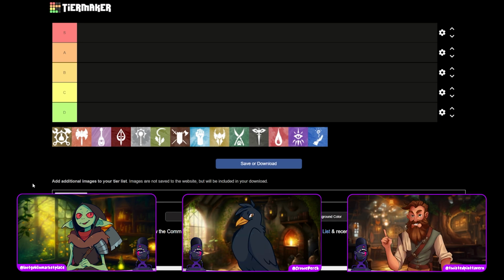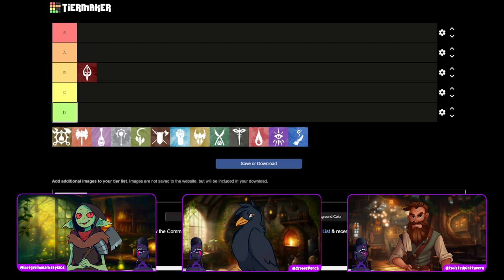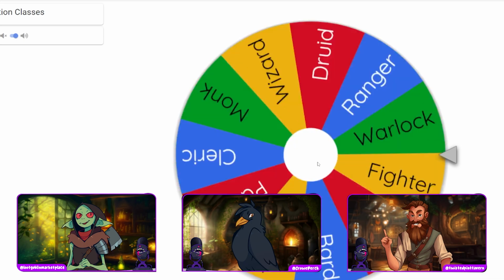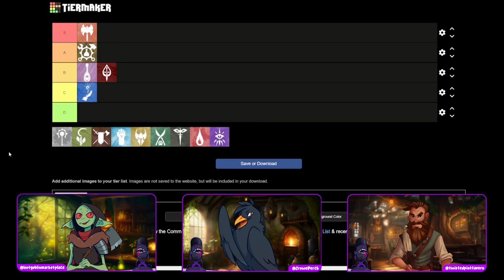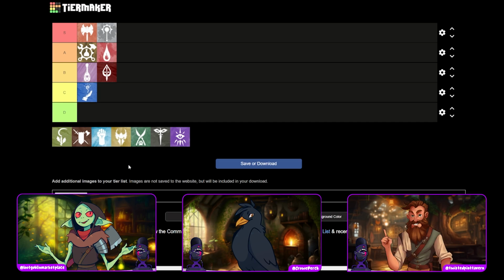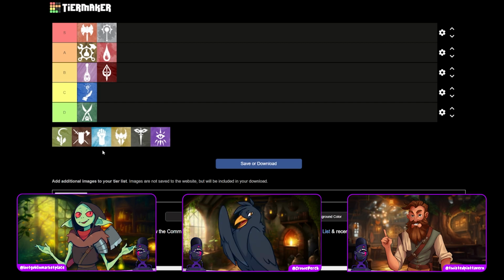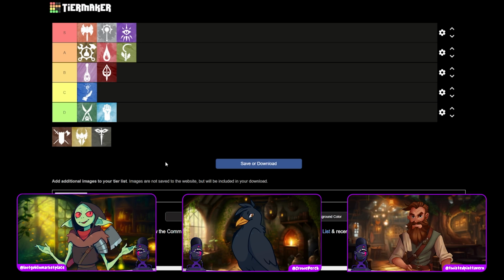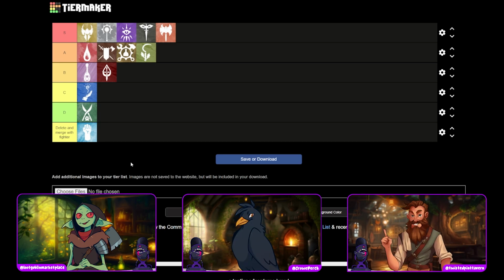Unapologetically Ranking the D&D 5e Classes | Definitely Not a Mimic Podcast Episode 4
In today's episode the Definitely Not a Mimic Podcast rank the D&D 5e Classes in a tier list! We're ranking classes based on their mechanics, roleplay options, and overall fun! (PS: Don't take us too seriously...)

0:00:00 Intro
0:00:52 Blood Hunter
0:18:21 Barbarian
0:22:59 Artificer
0:39:25 Bard
0:49:53 Wizard
1:02:25 Sorcerer
1:09:34 Cleric
1:17:42 Ranger
1:33:19 Monk
1:48:27 Warlock
1:56:19 Druid
2:03:21 Fighter
2:09:18 Paladin
2:13:13 Rogue
2:19:54 Ordering the Classes

Join Jacob Crowe, Loot Goblin, and Zyl as we rank the DnD 5e classes in a tier list format! Our rankings aren't meant to tell you what you should or shouldn't play, they're merely based on our experiences with the classes!

➡ Crowe's Perch: @CrowePerch
➡ Loot Goblin Marketplace: @lootgoblinmarketplace
➡ Twisted Pint Tavern: @twistedpinttavern